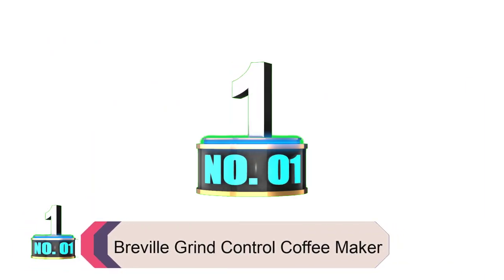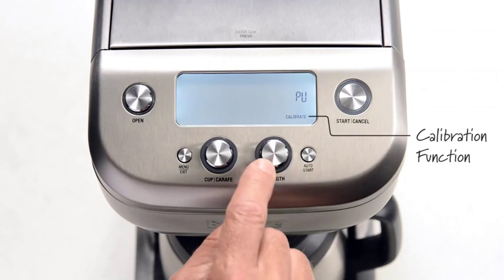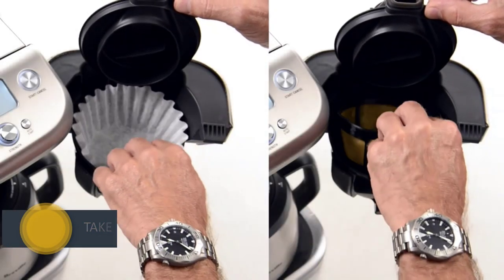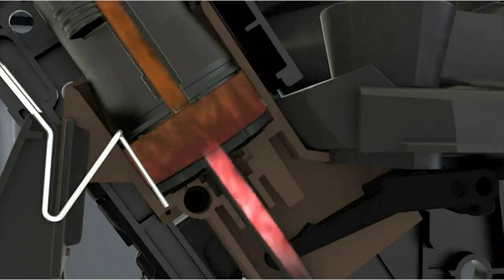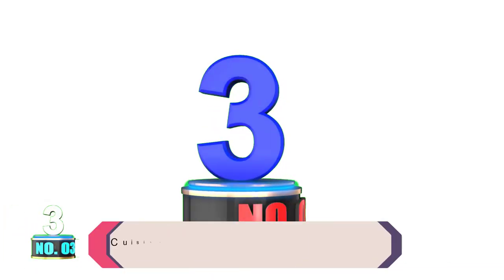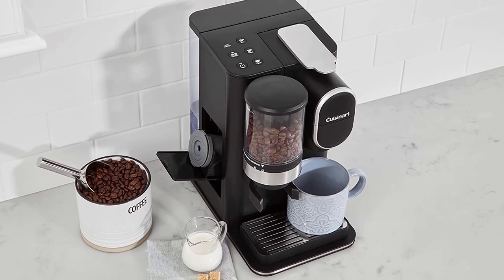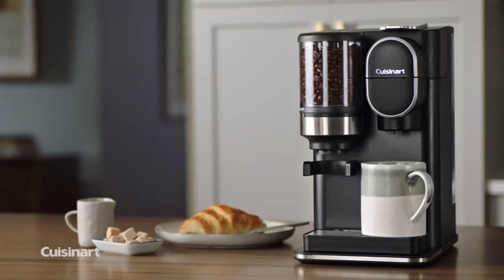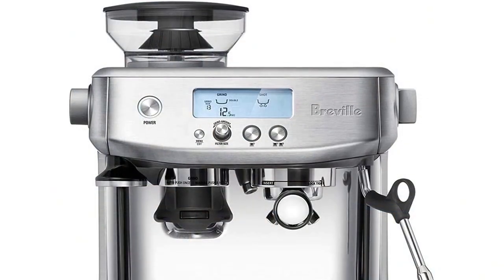Top 5 Best Coffee Grinder For Camping I Coffee Maker Machine In 2023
:: ✪ ✪ ✪⇩⇩⇩  5 BEST SELLING PRODUCT OFFER  ⇩⇩⇩✪ ✪ ✪ ::

 TOP 1 ⇩⇩⇩ :: Breville Grind Control Coffee Maker
TOP 2 ⇩⇩⇩ :: Miele Espresso Coffee Machine
TOP 3 ⇩⇩⇩ :: Cuisinart Single Serve Coffee Maker
 TOP 4 ⇩⇩⇩ :: Breville Barista Pro Espresso Machine
TOP 5 ⇩⇩⇩ :: Bodum Bistro Burr Coffee Grinder

Why you should buy this product?
✪✪  QUALITY FULL PRODUCT
✪✪  REASONABLE  PRICE  SAVE (20%-50%)
✪✪  BEST  SELLING PRODUCT
✪✪  AT  LEAST 20K+ 5 STAR RATINGS
✪✪  BEST CUSTOMER SATISFACTION

I only use Seller content want to introduce these  product to the whole world and help to selling this product on customer.
OTHER CONTANT MATARIAL – AMAZON SELLER